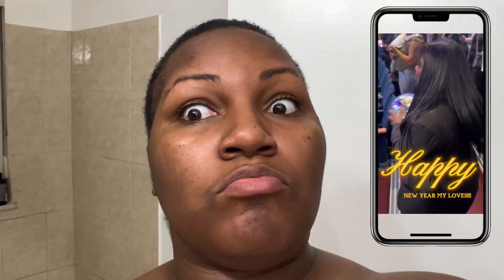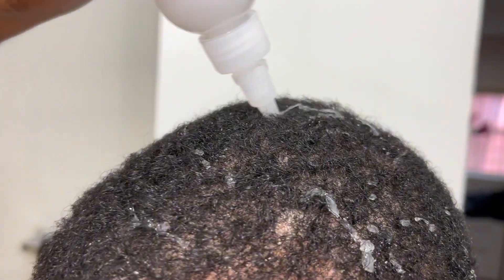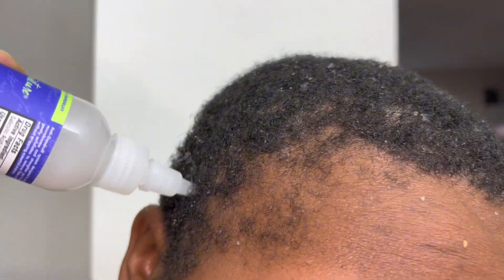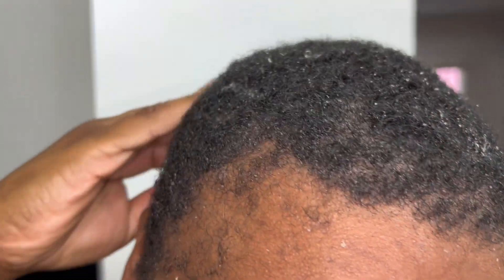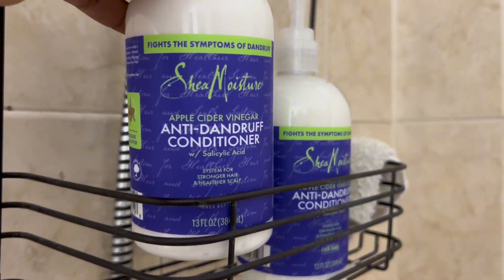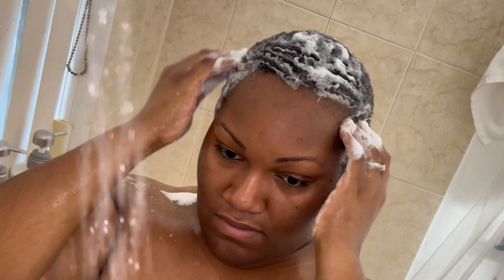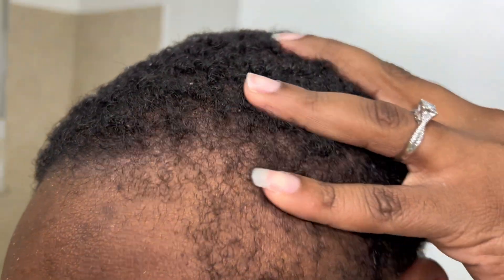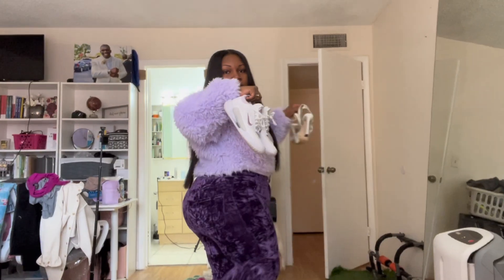[NEW VIDEO🚨] ITCHY SCALP ROUTINE 🤕 + HAPPY NEW YEAR 🎆+ I SAW THE COLOR PURPLE MOVIE 🎥💜!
HAPPY NEW YEAR 🎆! Y’all I’m restarting my YouTube journey, trying to navigate how I create so that I’m not restricted with being compensated…

Besides that, I have missed y’all so much!!! Put in the comments what’s new?

I have so much to update you all on, I just don’t know where to start!

But I hope this video is a start!